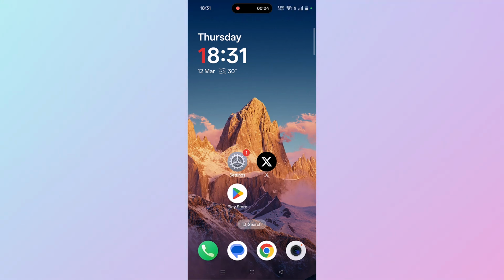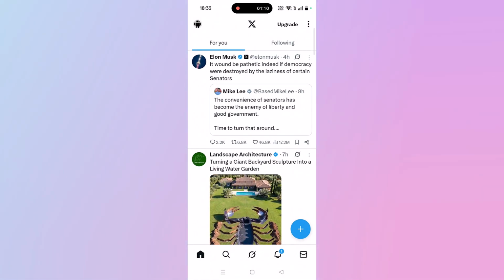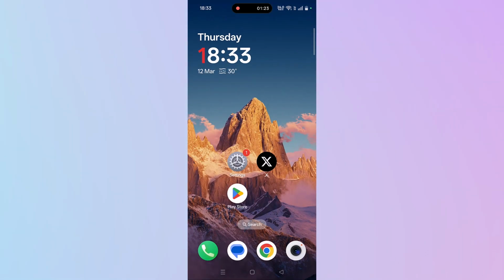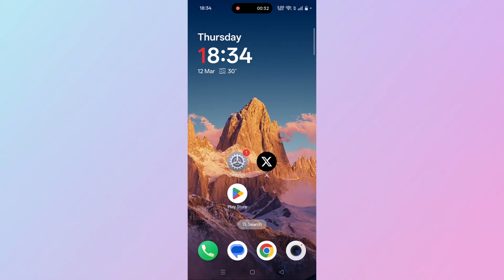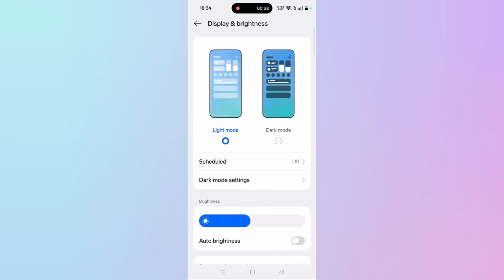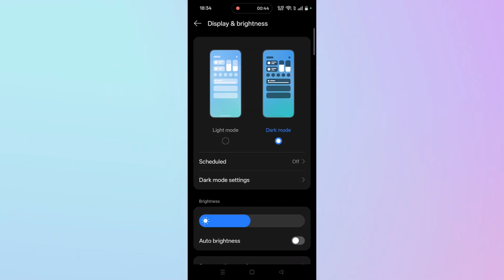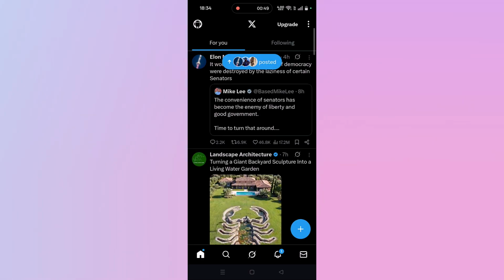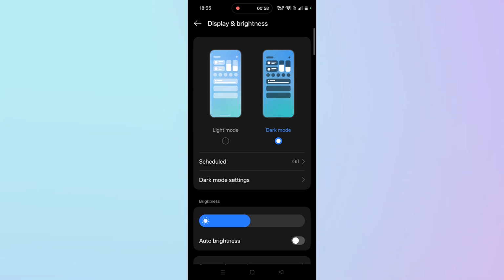Fix Dark Mode Option Not Showing on X (Twitter) | Switch To Dark Mode on X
How to Fix Dark Mode Option Not Showing on X (Twitter) on Android or iOS Devices. How To Switch To Dark Mode on X.

I Hope the steps mentioned in the video would help you to solve Dark Mode Option Not Showing on X (Twitter).